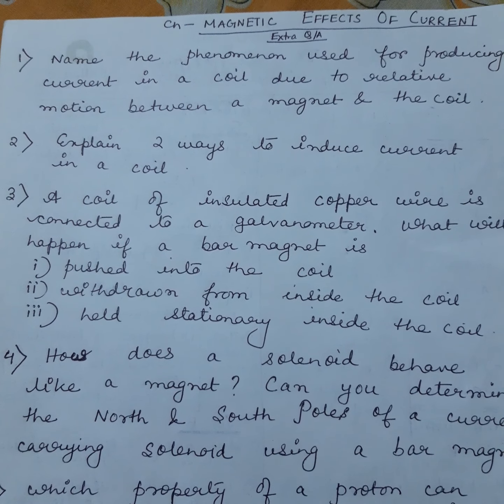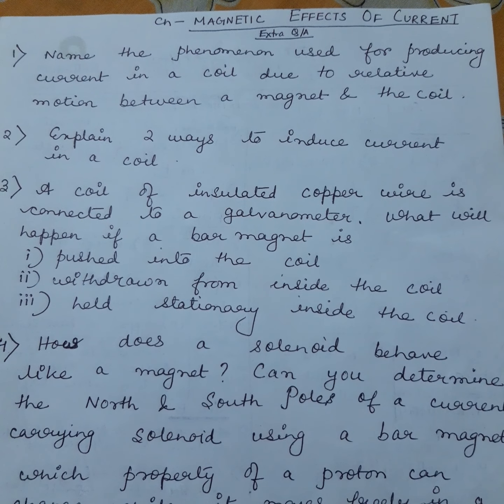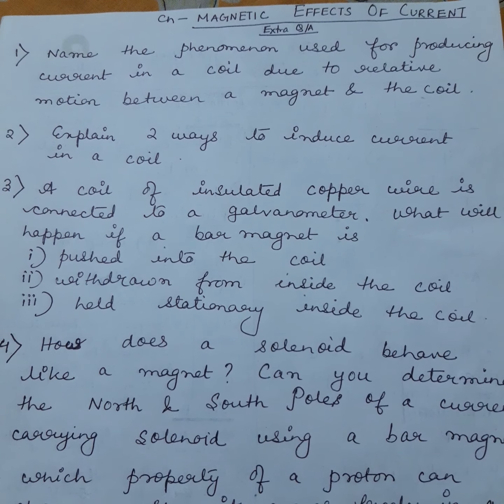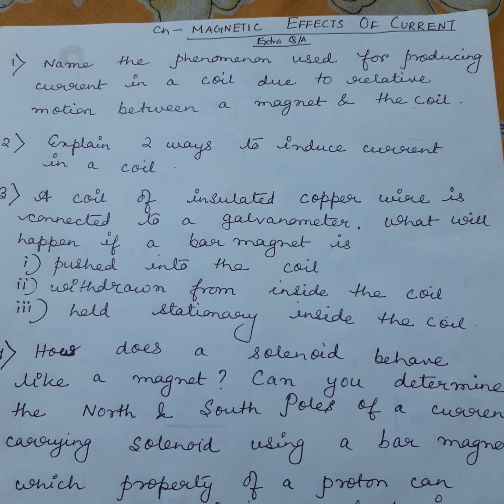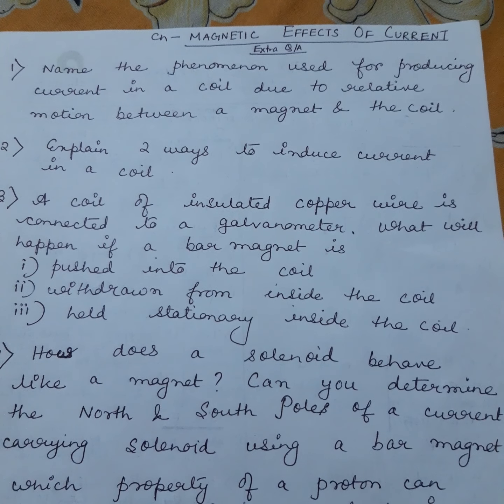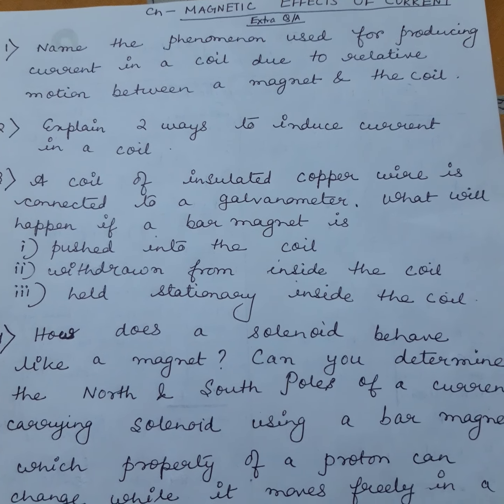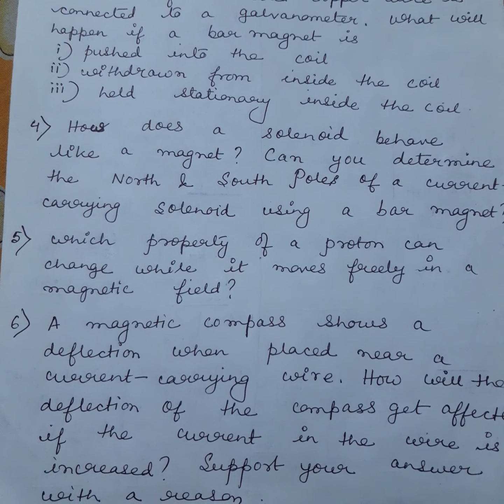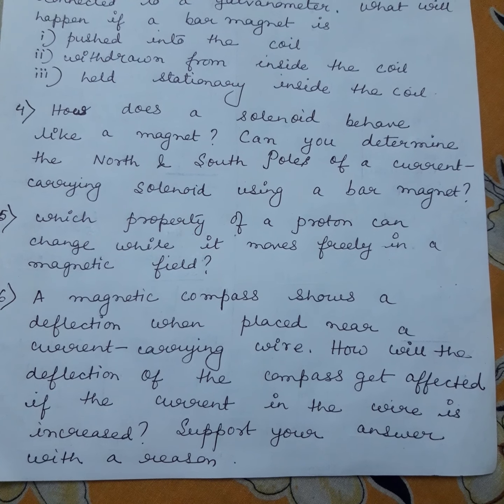Class 10, Subj Physics, Ch 13( Part 23)